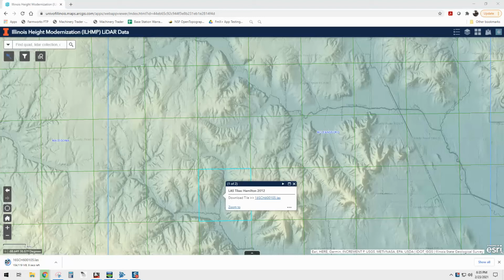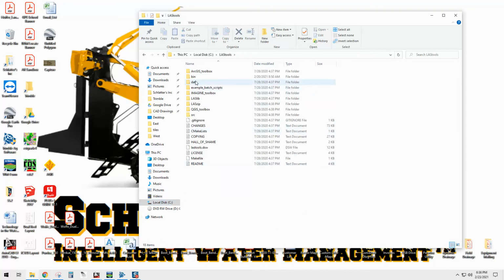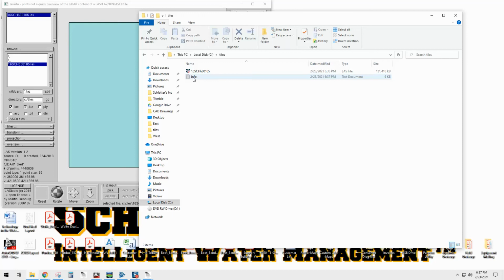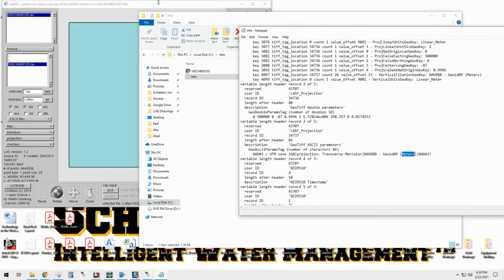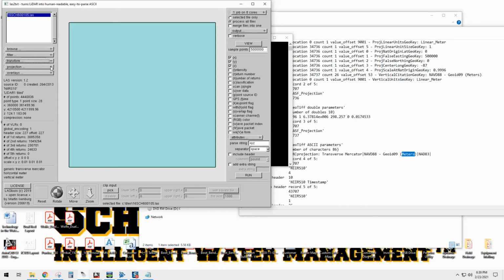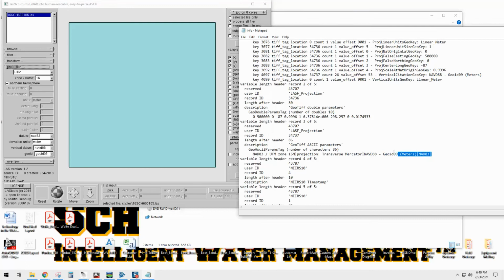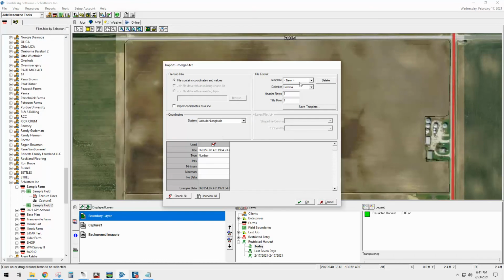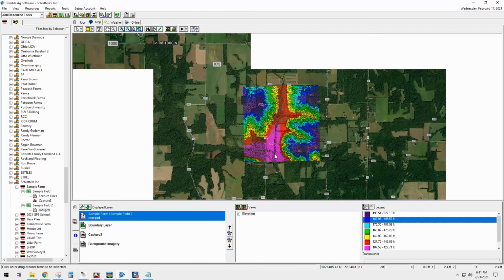Identifying Coordinate System and Modifying Elevations in LASTools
This video helps you Identify the coordinate system used when collecting Elevation data and how to Convert Meters to US Survey Feet.